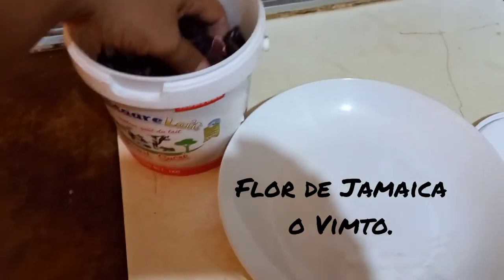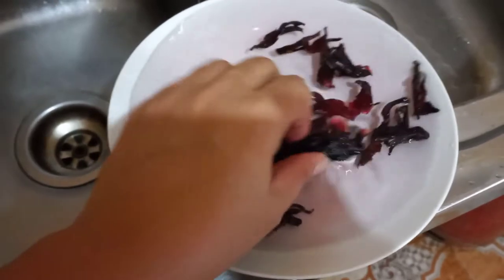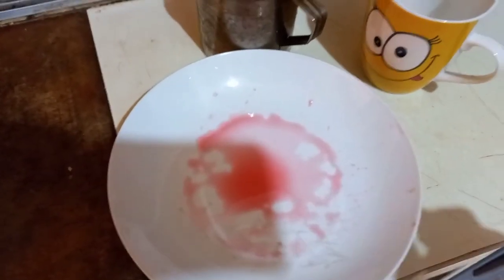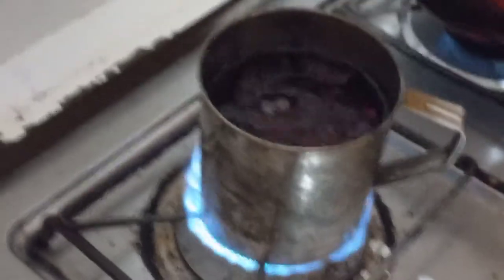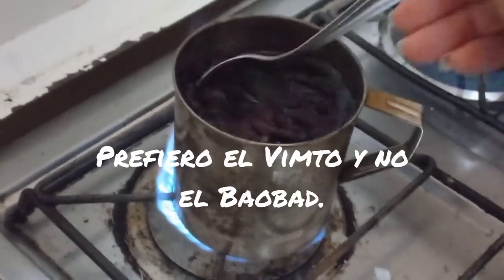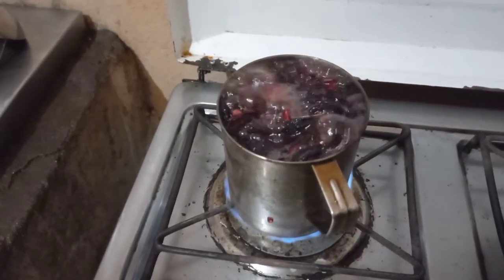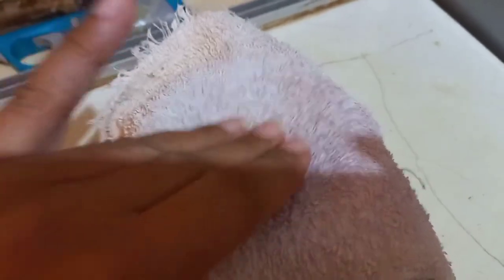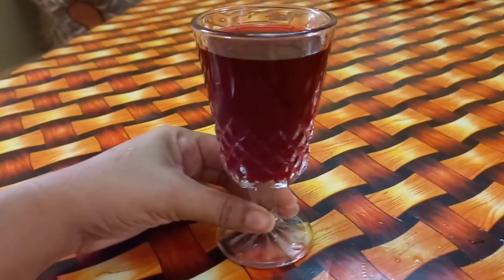Vimto o flor de Jamaica | Preparación.🤗🇬🇲❤🇨🇺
Ponle Corazón es un medio de comunicación confiable entre amigos, visitas a diferentes espacios y mi percepción como cubana de la realidad en la cual vivo.

"La mejor vida no es la más duradera, sino aquella que está repleta de buenas acciones"
  - Marie Curie.

"Me pinto a mí misma porque soy a quien mejor conozco"
  - Frida Kahlo.

"El peor enemigo de la mujer es el púlpito"
 - Susan B. Anthony.